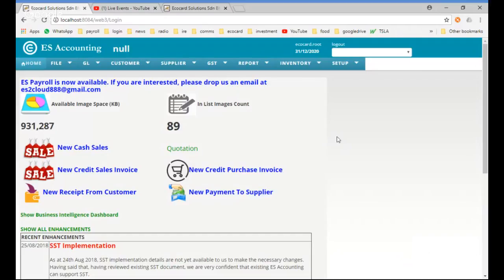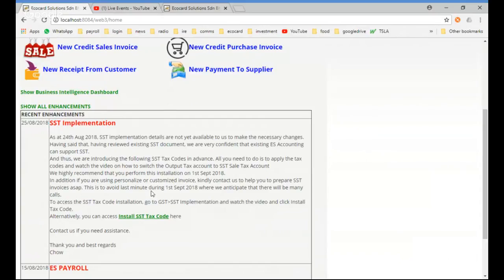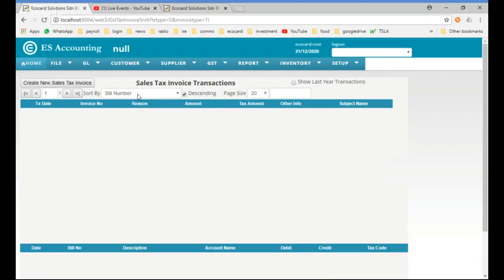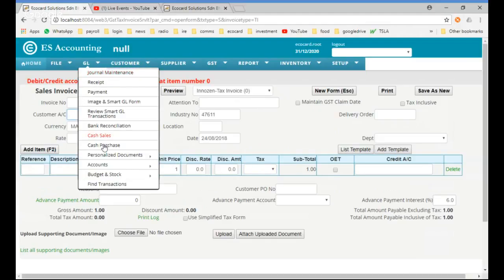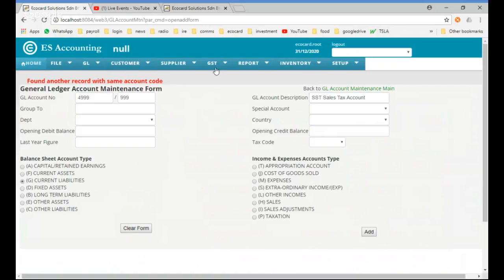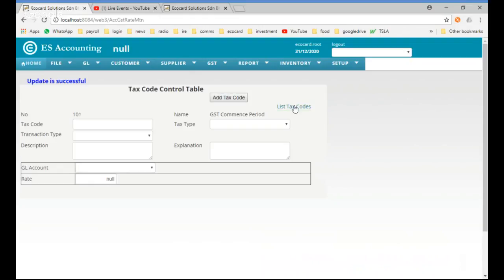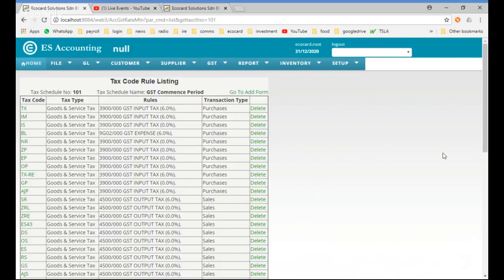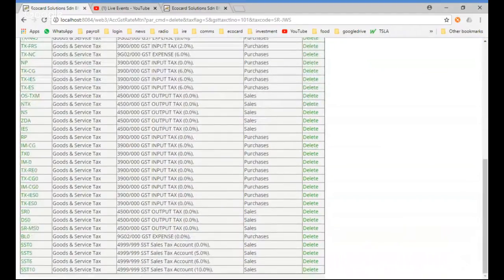Add SST Tax Codes Guide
This video guides you on how to create SST tax codes